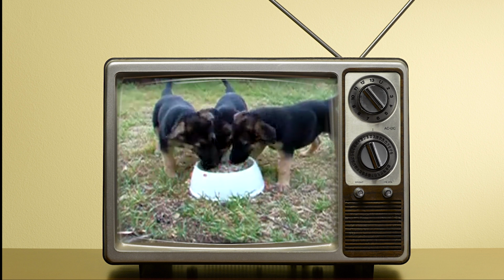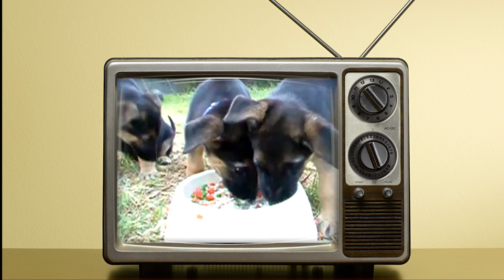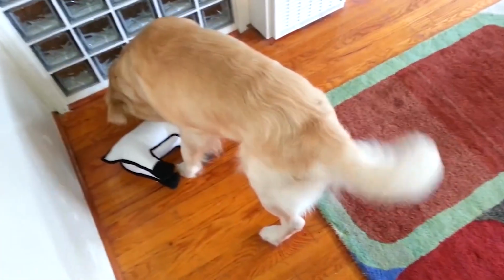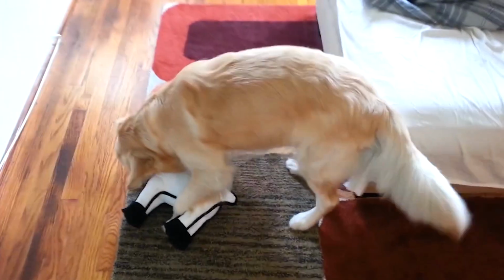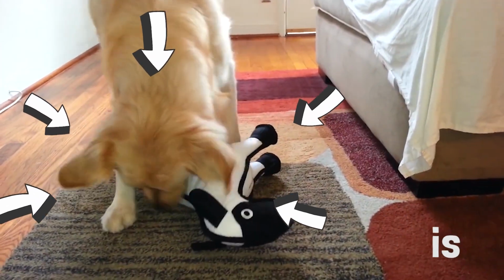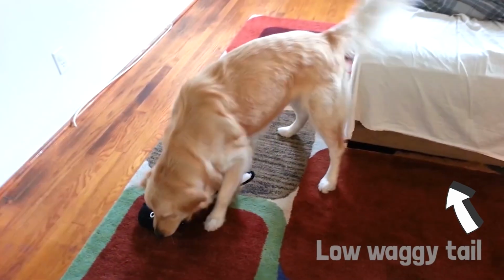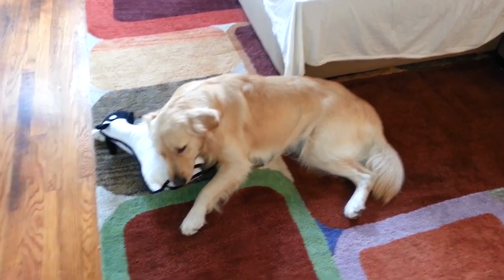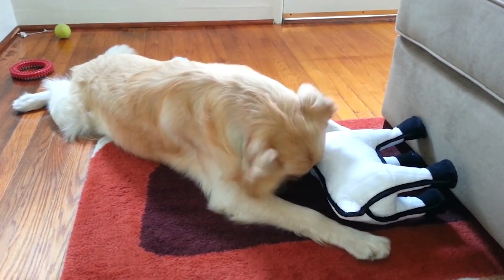Resource Guarding in Dogs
A very common behaviour in dogs. Oli explains how humans also demonstrate resource guarding everyday, and don't think twice about it.